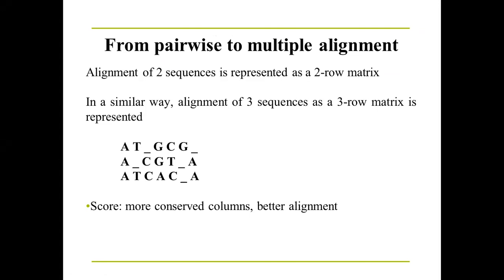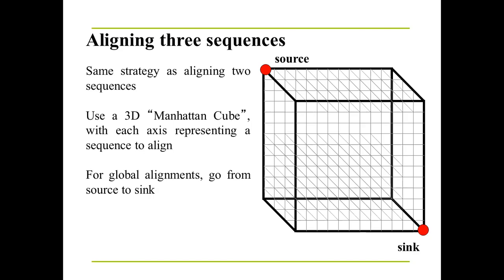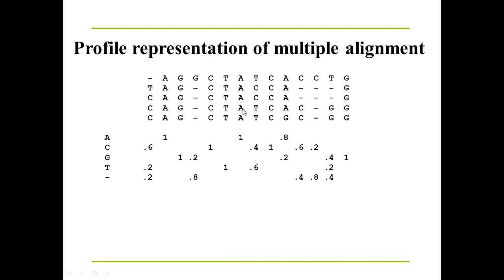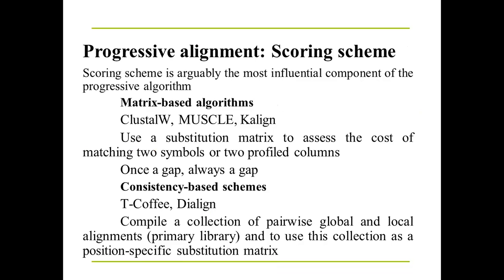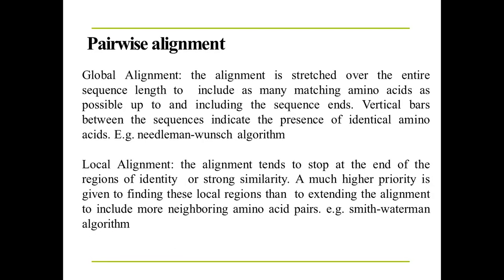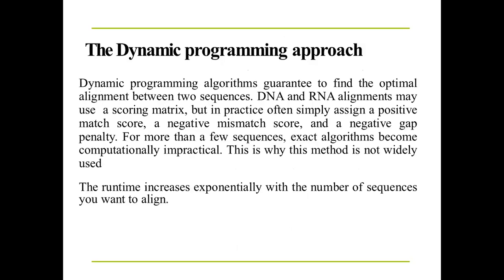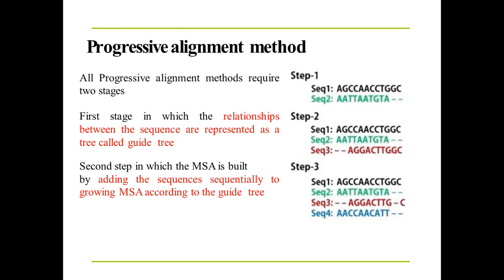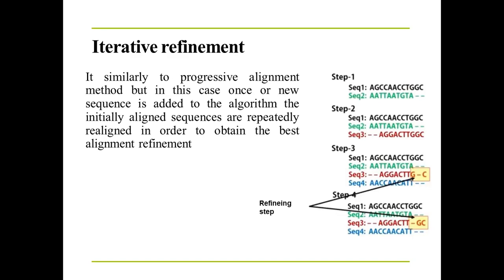Multiple Sequence Analyses by Dr. Sheikh Arslan Sehgal 17062021 1/2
Multiple Sequence Analyses by Dr. Sheikh Arslan Sehgal 17062021
Clustal Omega, MSA, Iterative alignment, progressive alignment